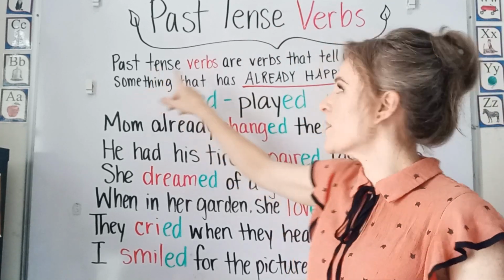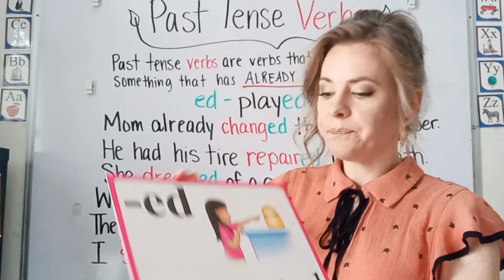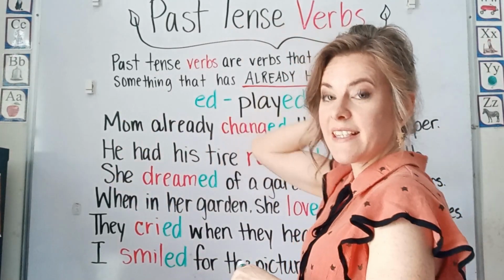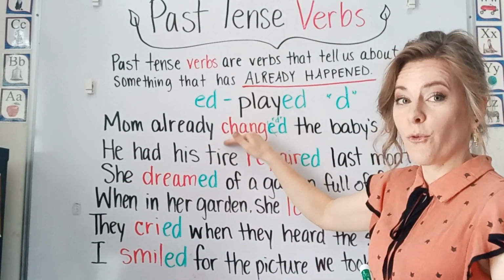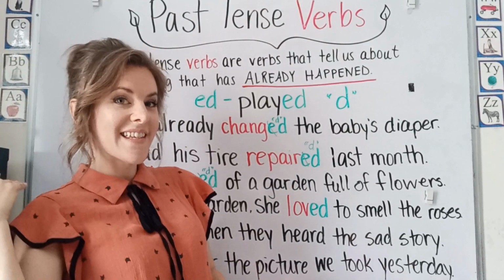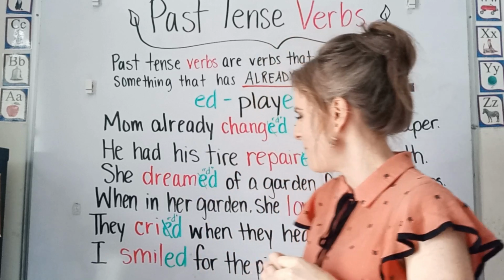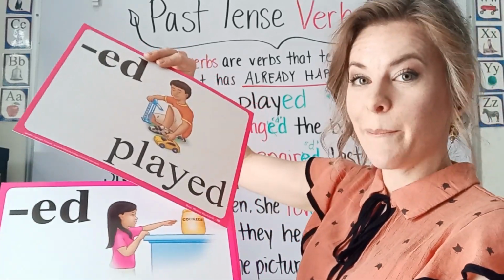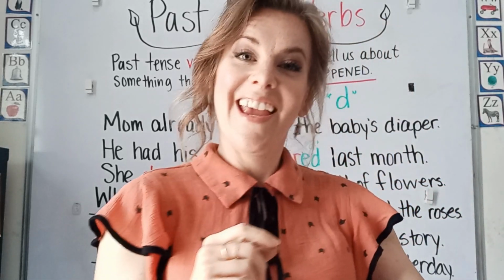Changing VERB to PAST TENSE: -ED in playED (makes the "d" sound)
When changing a verb to the past tense you normally add the suffix -ed to the end of the root word to make it past tense. However, the suffix -ed actually makes 3 sounds. Which sound does the -ed at the end of the verb make? In this video playlist you will learn the 3 sounds, see examples of how they are used and how to pronounce them correctly.

In this video you will learn the last of the 3 -ED special sounds.This -ed sound is the -ed in played. This special sound only makes the "d" sound. The "e" is silent.

Ex.

pray prayed (👂🏻 sounds like pray"d" )
stay stayed (👂🏻 sounds like stay"d" )

1 Chronicles 16:31
Let the heavens be glad, and let the earth rejoice: and let men say among the nations, The LORD reigneth.